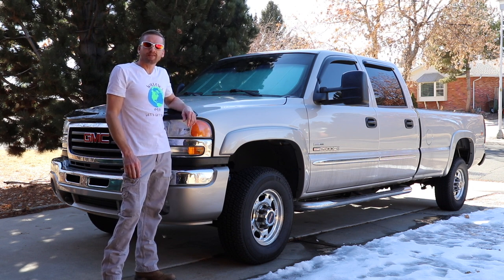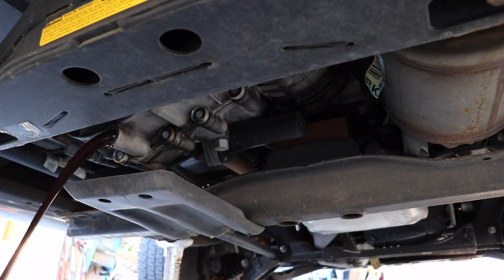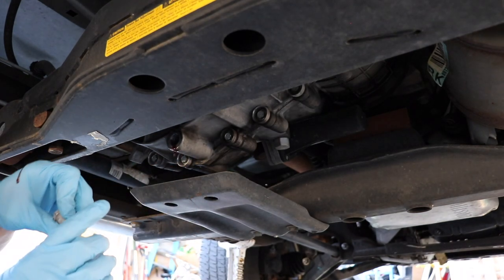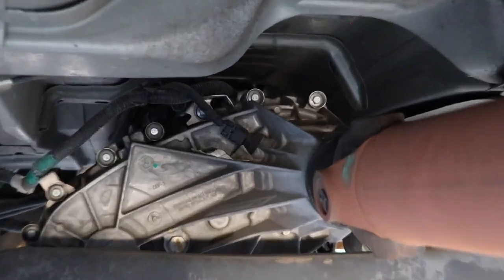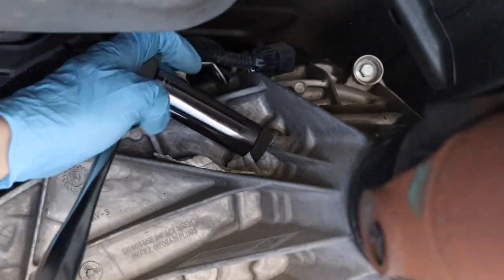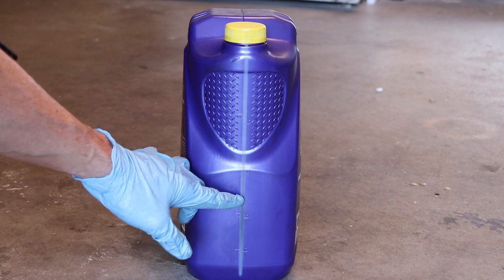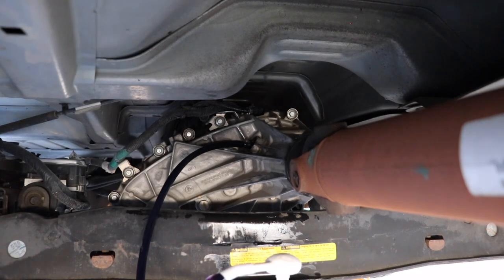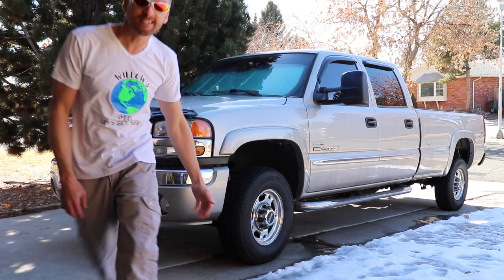GMC Sierra 2500HD DuraMax Transfer case oil change HD 1080p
In this video I show you how to change the transfer case oil on a 07 GMC Sierra 2500HD (classic) Duramax.

Product Links:

Blue Monster pipe tape

Royal Purple 5w-30 oil

Fluid Transfer Pump

Adjustable Wrench

Haynes Duramax Diesel repair Manual

Haynes Chevy/GMC repair manual

5mil Nitrile Gloves

Oil Pan 16 Quart Drain Container

Song
Beach - MBB